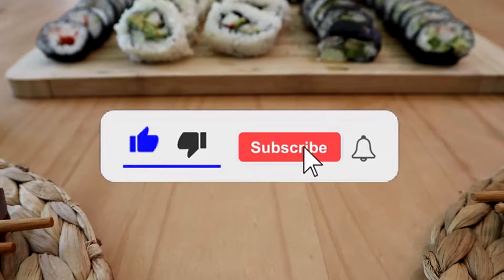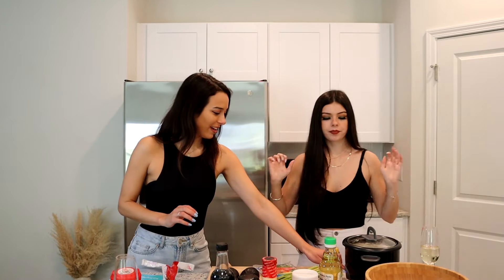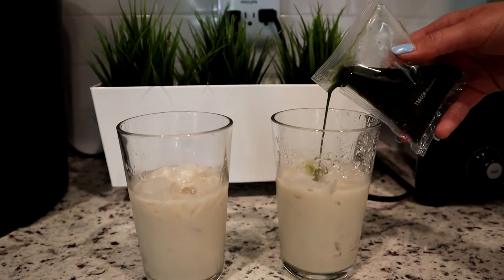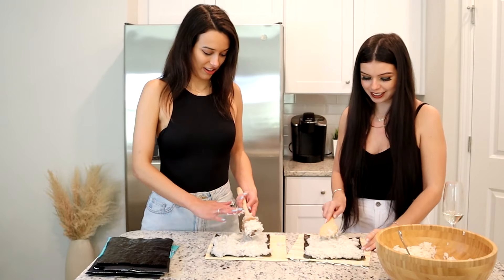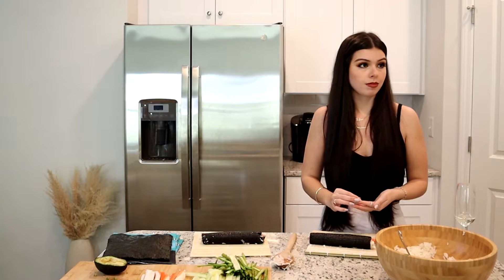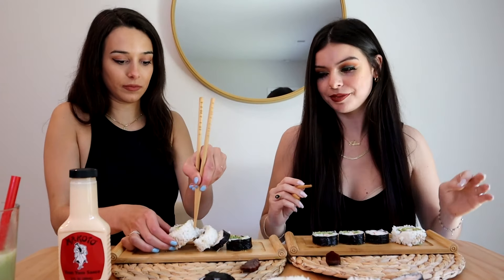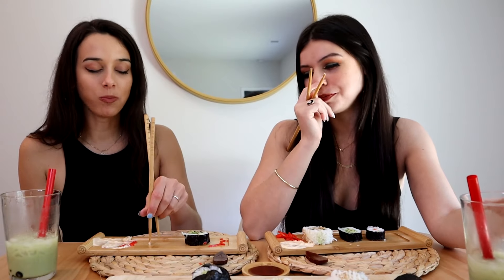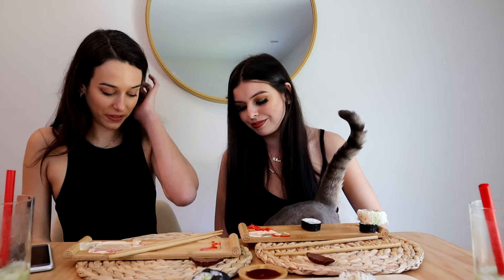how to: MAKE SUSHI at HOME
Cooking with Kouklitsa is back! 👩🏻‍🍳 Honestly this was so fire, I will be making homemade sushi more often now! 🍣

🎵 Track Info:

Title: Doing Nothing
Artist: sakura Hz
Genre: Dance & Electronic
Mood: Calm

Intro's Music:
🎵 Track Info:
Title: Oh La La by dyalla
Genre and Mood: Hip Hop & Rap + Inspirational